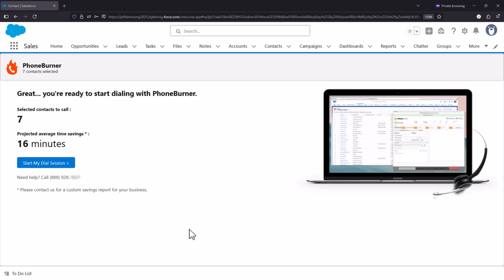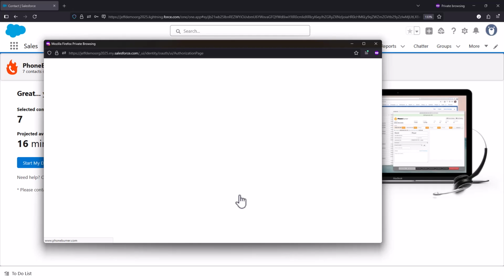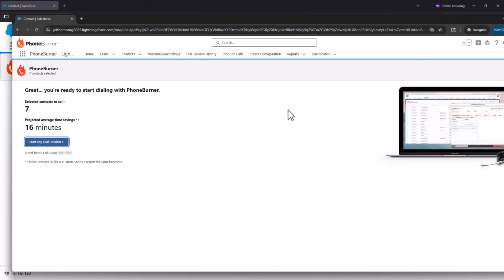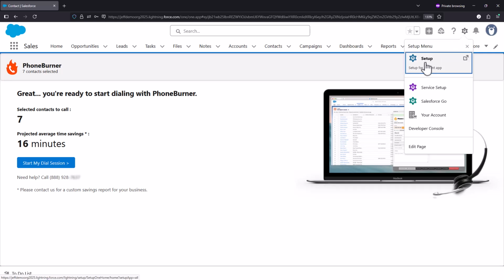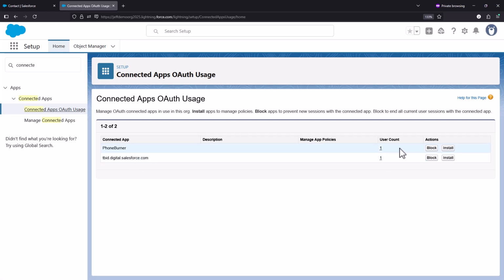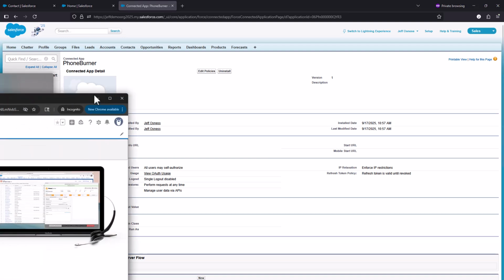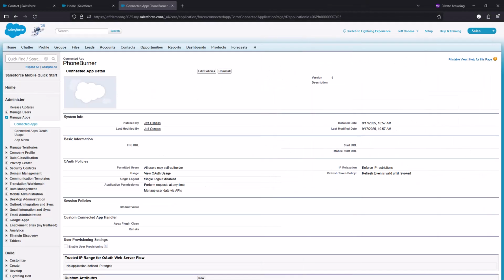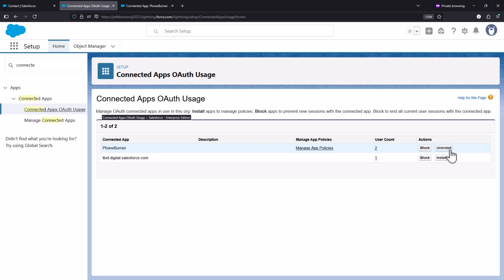Installing the PhoneBurner Connected App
📌 Summary

In this video, the speaker explains how Salesforce administrators can enable all users—particularly those with standard profiles—to successfully initiate dial sessions using PhoneBurner. During a user's first dial session, Salesforce prompts for access permission. However, standard users will encounter an OAuth error unless the admin has installed PhoneBurner as a connected app within Salesforce.

The process includes:

Admins performing a test dial session to trigger PhoneBurner’s appearance in the "Connected Apps OAuth Usage" section.

Navigating to Setup  Quick Find  "Connected Apps OAuth Usage".

Clicking "Install" next to PhoneBurner.

Ensuring the appropriate security settings are reviewed with your team.

Once installed, all users, including those with standard profiles, will be able to grant PhoneBurner access and start dial sessions successfully.